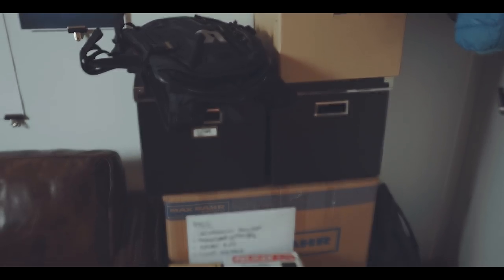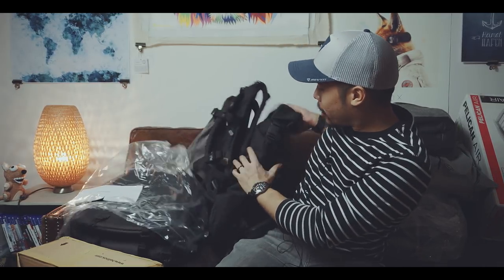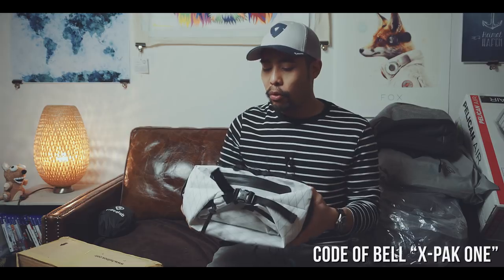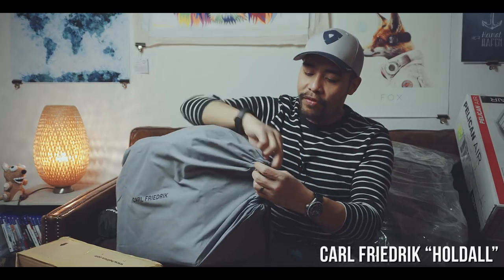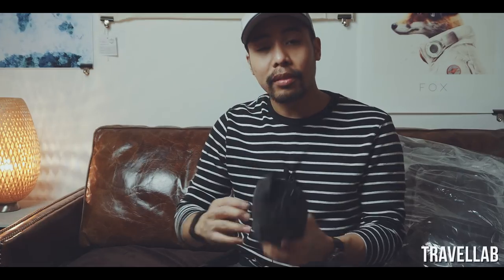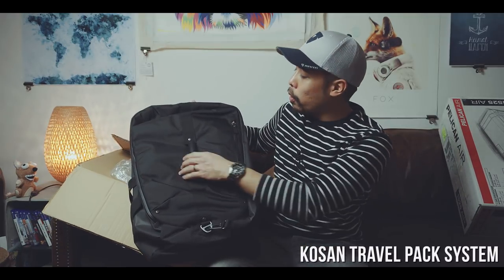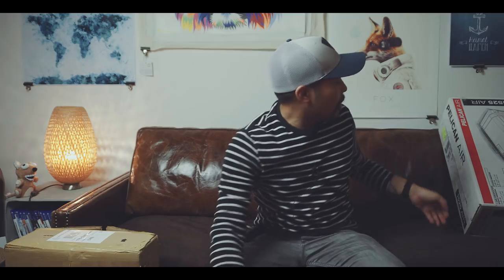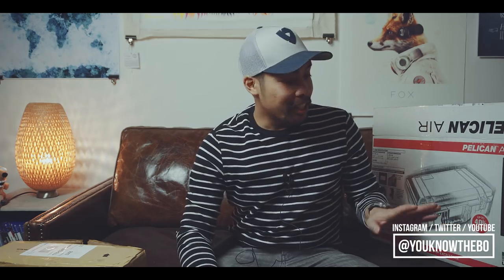The Bags of 2018 (Preview) // ISMONO MOMENTS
This is a preview of some of the bags and backpacks that I will take a look at in 2018.

FULL DISCLOSURE:

While I sometimes get bags for free, I usually have to pay custom fees and in addition to that all my videos have lots of production costs. Therefore I invest my own money into all of these video and have no intention to be biased towards a product or company. All opinions in this video are my own unless stated otherwise.